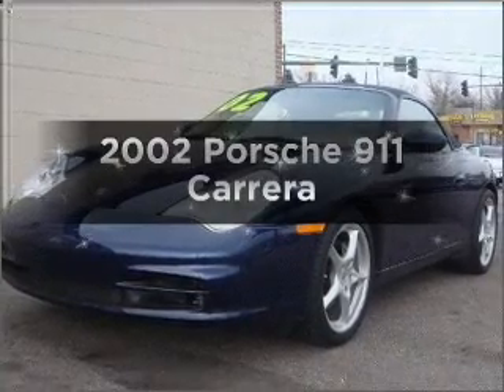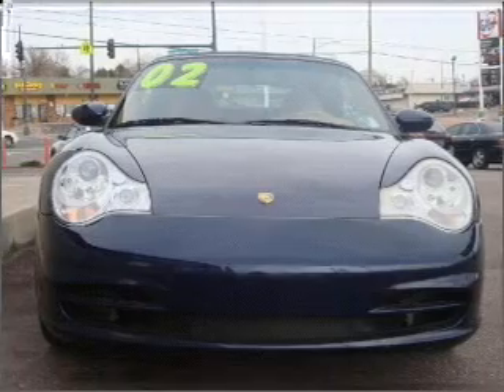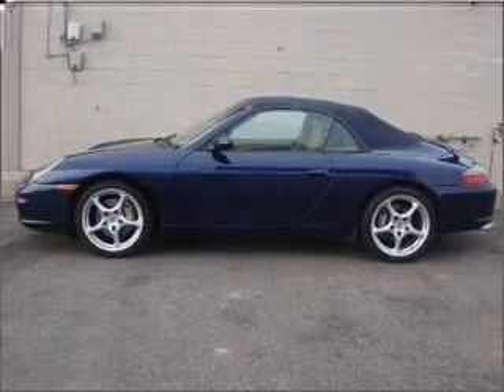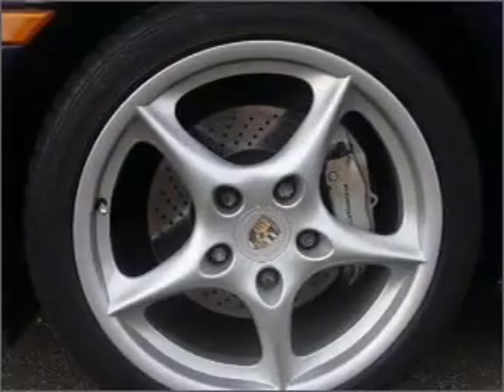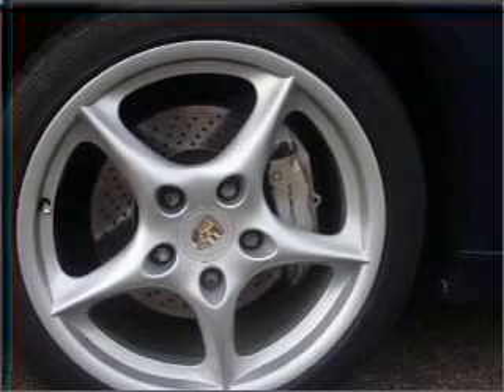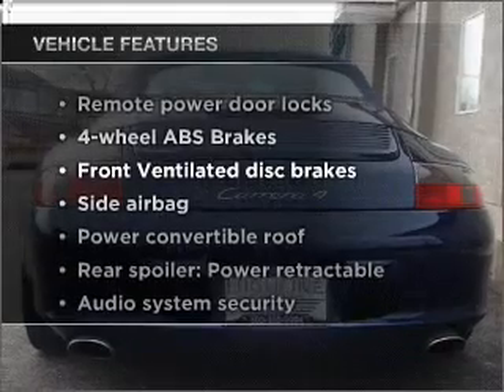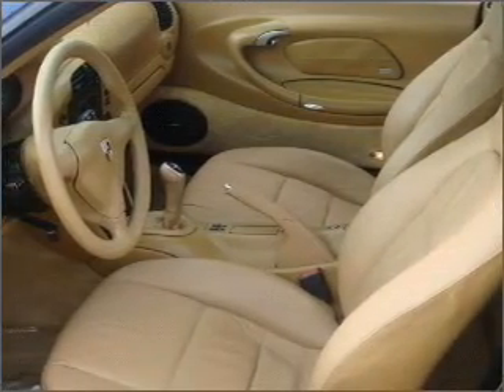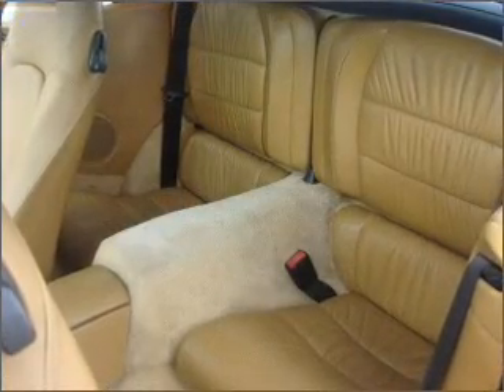2002 Porsche 911 - Denver CO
Year: 2002
Make: Porsche
Model: 911
Trim: Carrera
Engine: 3.6 liter h6 24 valve
Transmission: 6-Speed Manual
Color: Blue
Mileage: 72210
Address:
6490 Leetsdale Dr